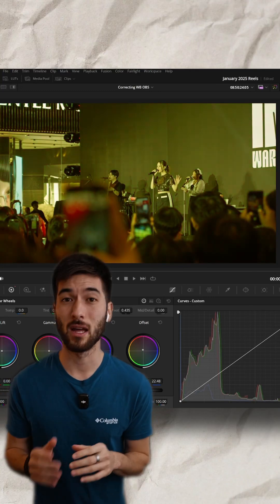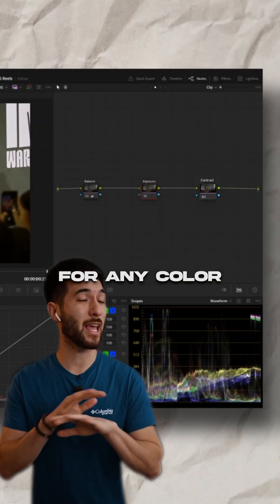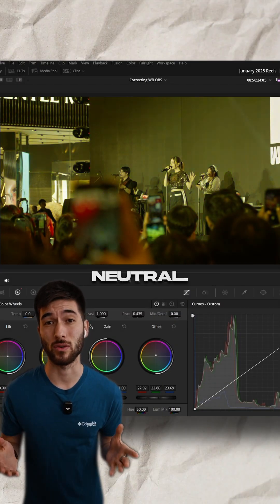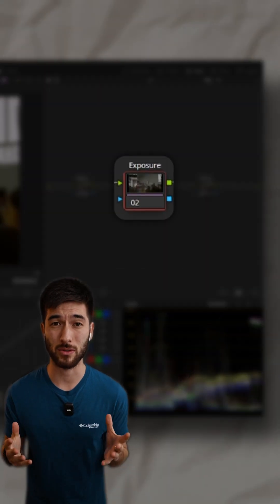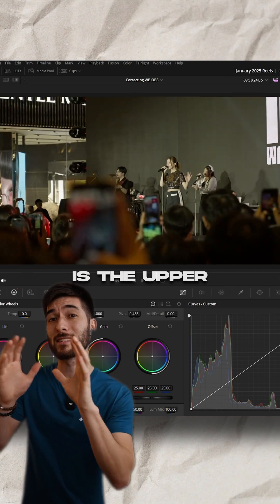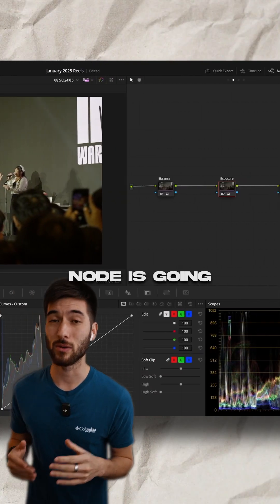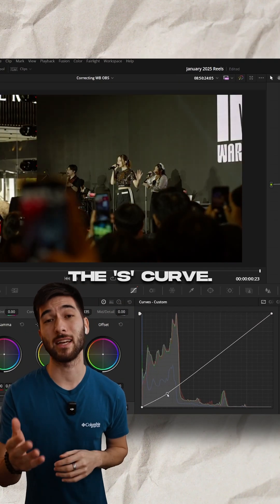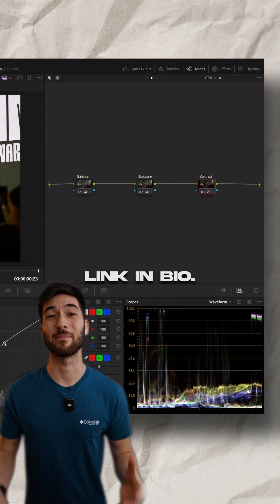You MUST HAVE these 3 Nodes in EVERY Color Grade in Davinci Resolve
Use these 3 foundational nodes for your grades. Then build your creative nodes afterwards.

This is the node tree that I use for every grade. My 4th node is usually saturation or my LOOK👀 node.